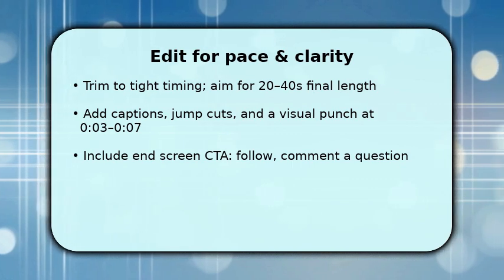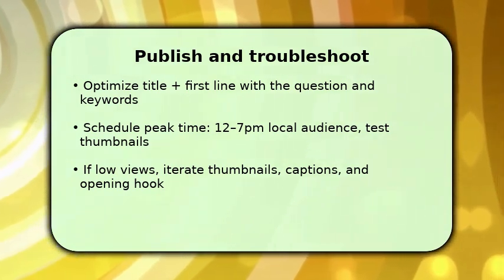How to Make Youtube Shorts Question and Answer - Full Guide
How to Make Youtube Shorts Question and Answer - Full Guide | 🔒 Surfshark VPN Deal — Stay private and secure. $1.99/mo + 3 Months Free ▸

Dive into the world of YouTube Shorts and master creating engaging Q&A content with our comprehensive guide. Learn step-bythy techniques, from conceptualizing your questions to delivering clear answers in bite-sized videos that captivate viewers.

YouTube Shorts, create shorts, Q&A video tutorial, engaging content creation, video production guide,